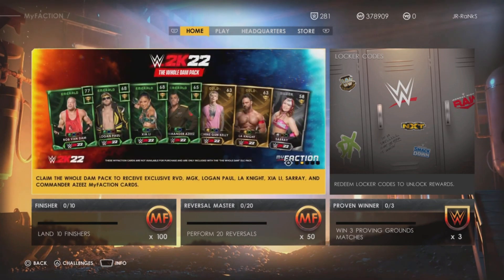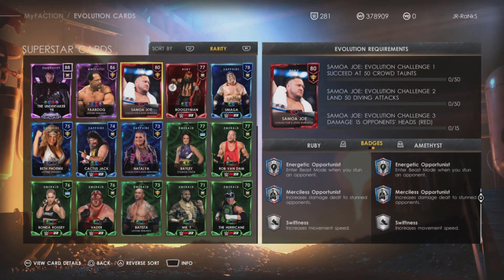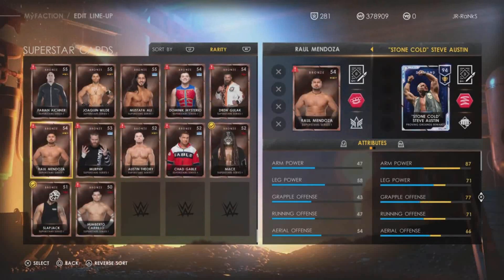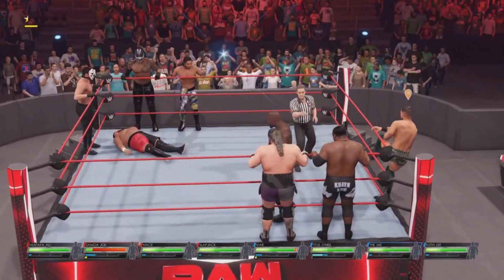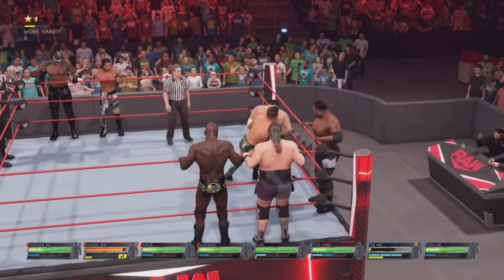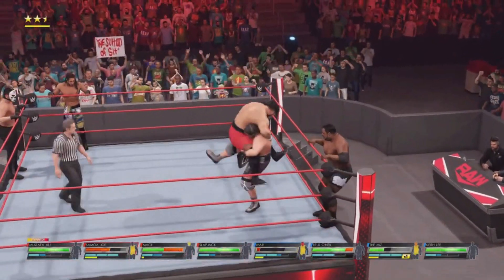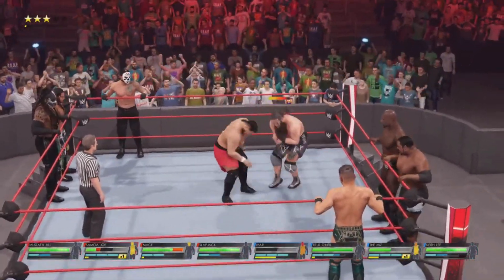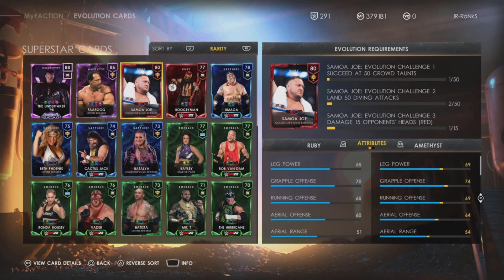HOW TO EASILY EVOLVE COLLECTORS LEVEL REWARD SAMOA JOE! THE BEST CARD IN WWE 2K22 MyFACTION!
LONG LIVE KHALIL!!!

MY GAMING SETUP EQUIPMENT:
PS5 DualSense Wireless Controller